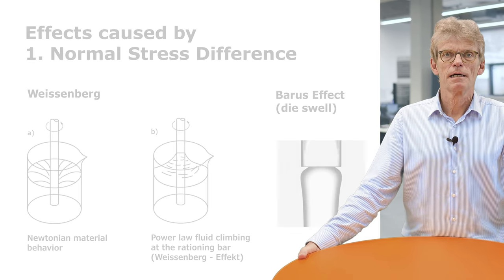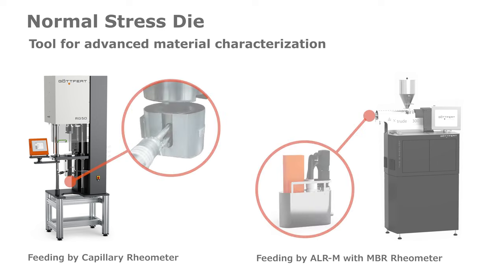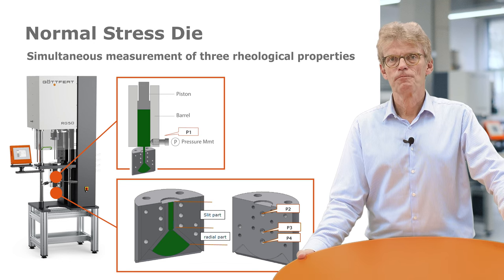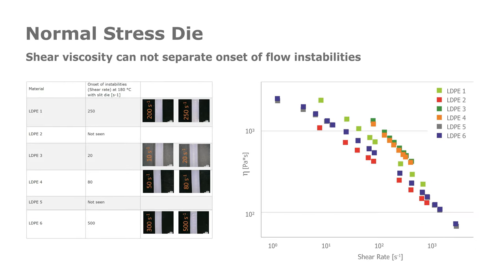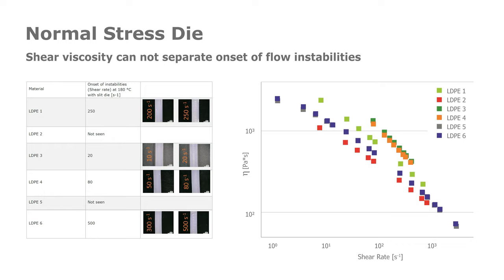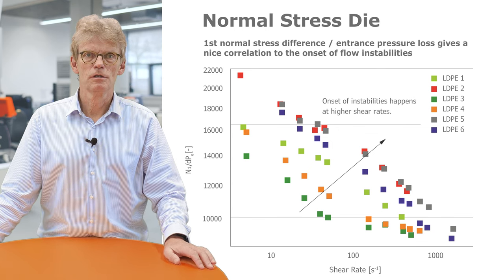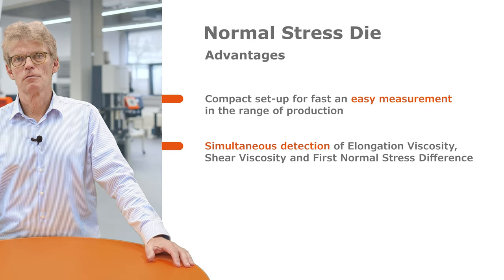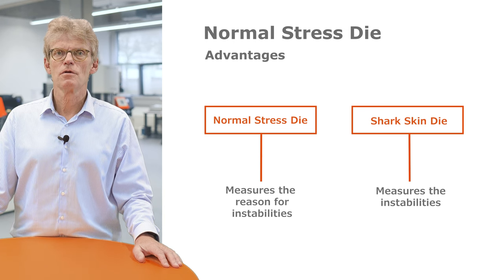Reliable measurement of flow instabilities | Shark Skin vs. Normal Stress Die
Flow instabilities can occur when measuring plastics, elastomers or foodstuffs. You can measure these either with GÖTTFERT Shark Skin measuring head or with the Normal Stress Die.

The video shows you the exact differences between the two and why the Normal Stress Die provides more in-depth data.

► Who is GÖTTFERT?